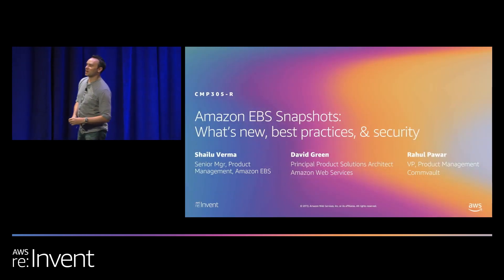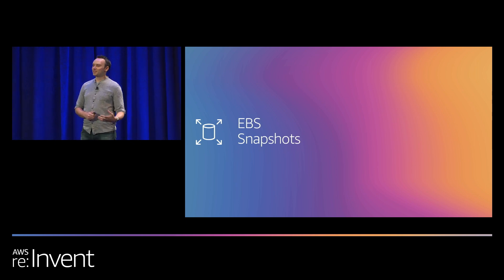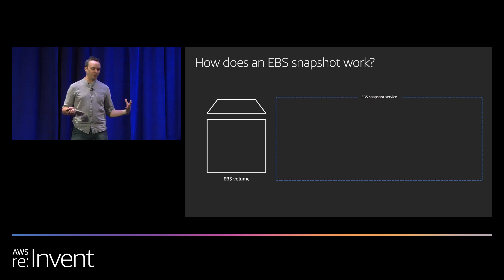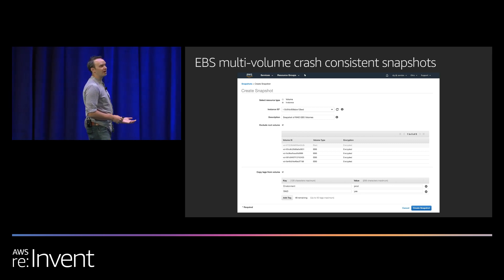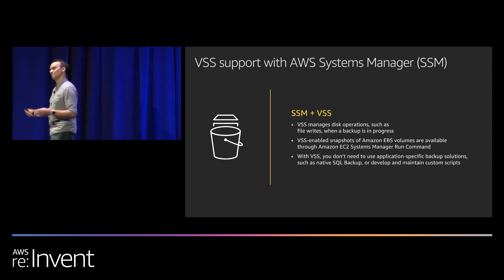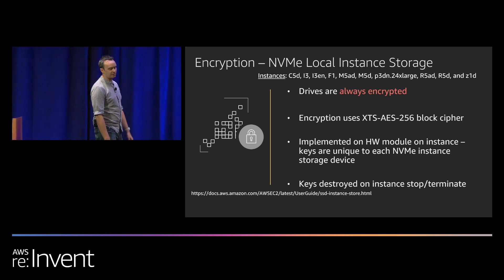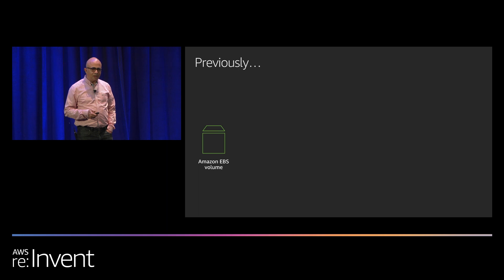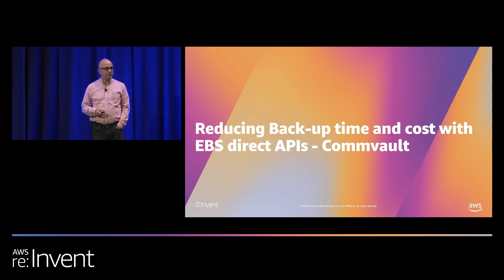AWS re:Invent 2019: Amazon EBS snapshots: What’s new, best practices, and security (CMP305-R2)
Amazon Elastic Block Store (Amazon EBS) snapshots allow companies to easily back up their EBS volumes. In this session, learn about new snapshot capabilities, how the service has evolved, and ways to further integrate snapshots into your backup and disaster recovery mechanisms on AWS. We cover how snapshots work and best practices for using snapshots to achieve your recovery time objective (RTO) and recovery point objective (RPO) goals while managing spend. Also learn best security practices for creating, replicating, and sharing snapshots within your AWS environment to protect against data loss and failures.